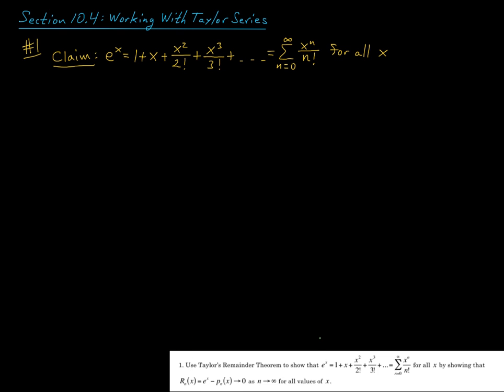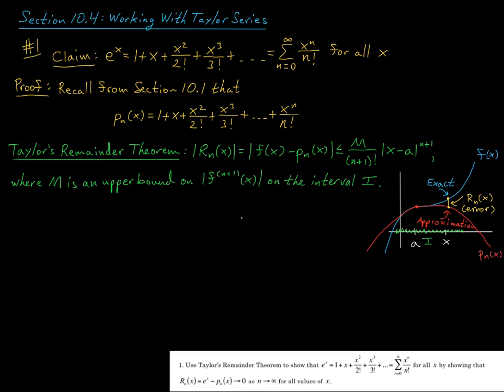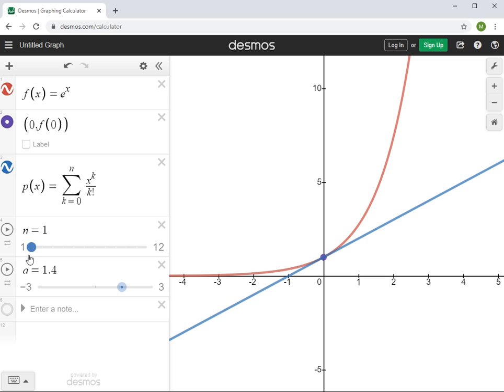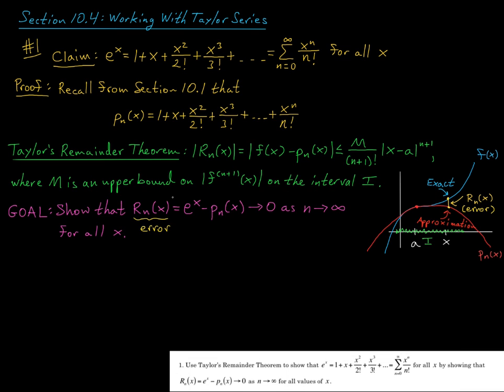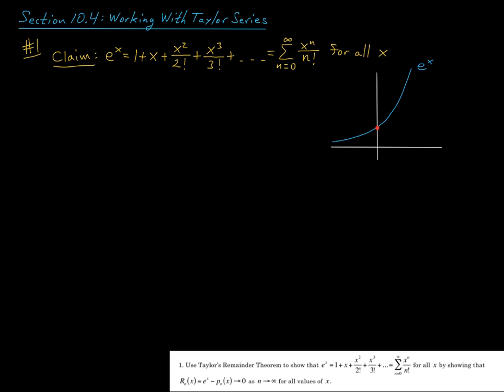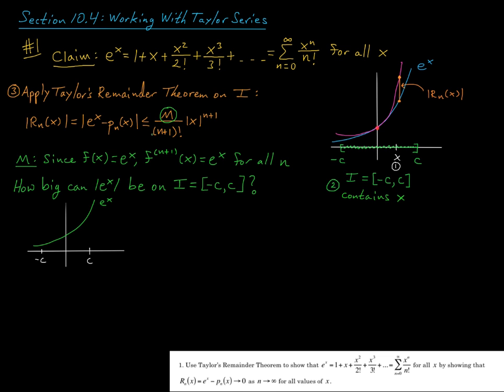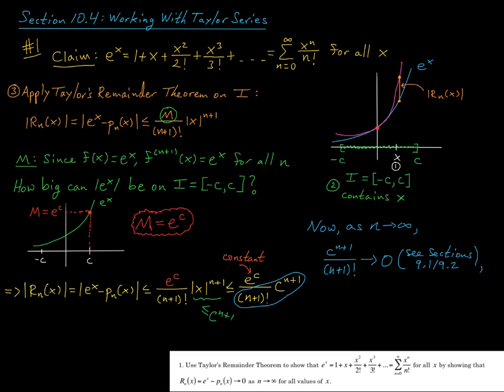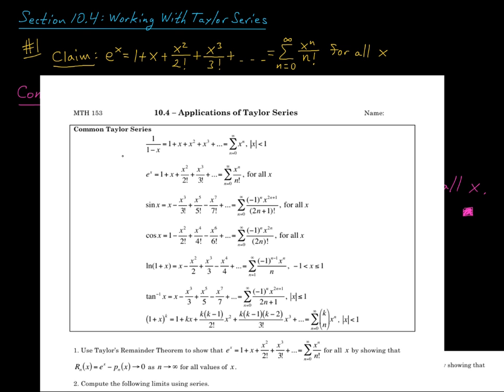Working With Taylor Series #1